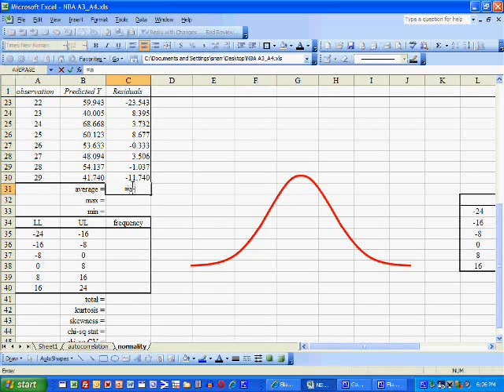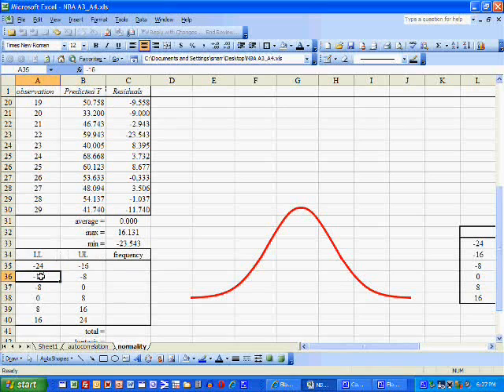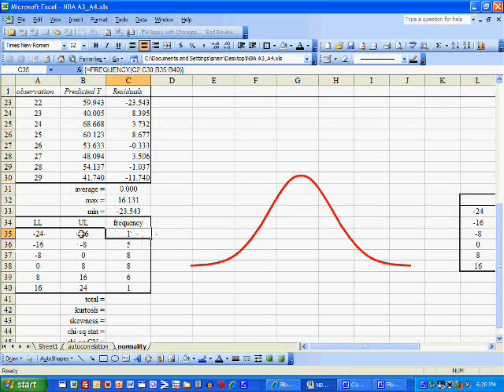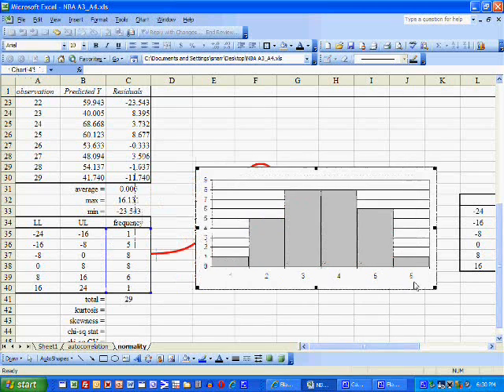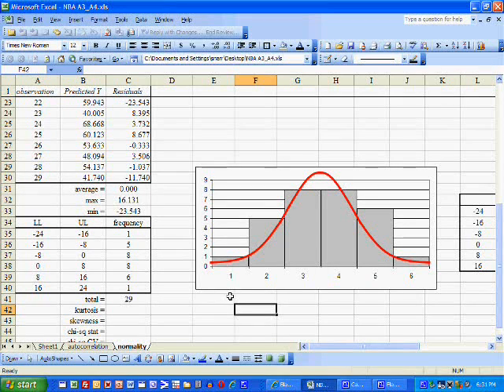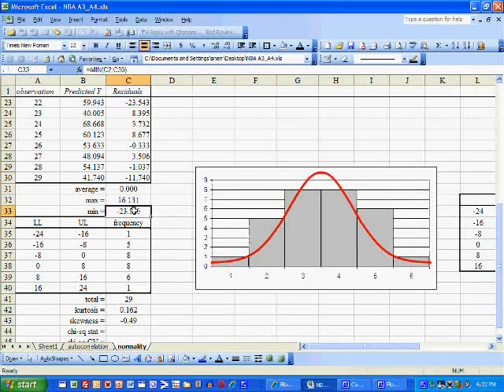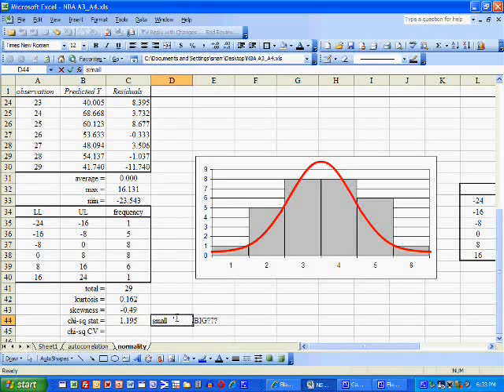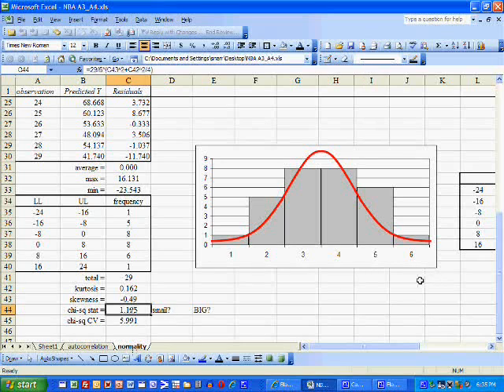Regression Analysis in Excel (5 of 7)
Testing the errors are normally distributed by hand using Excel